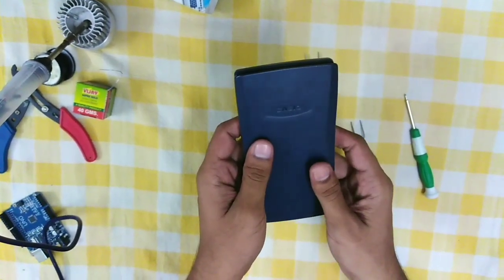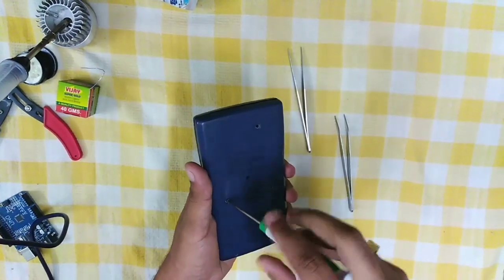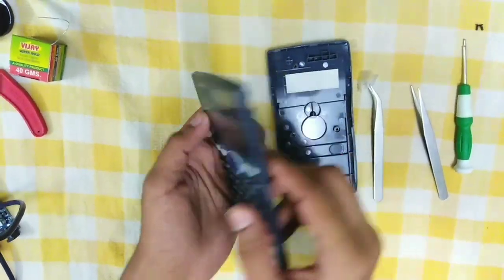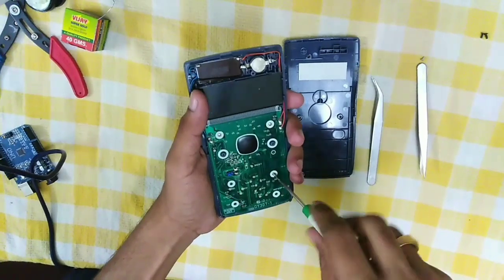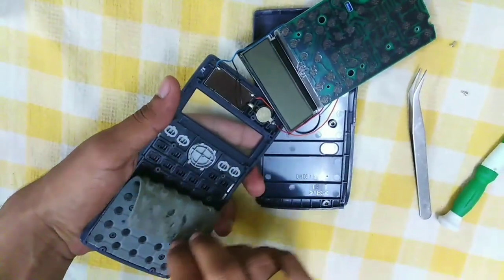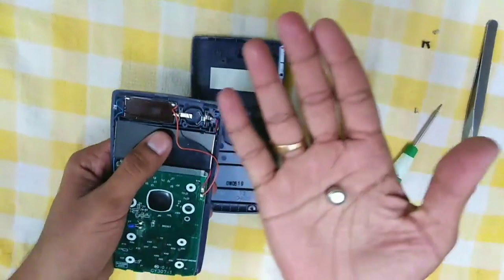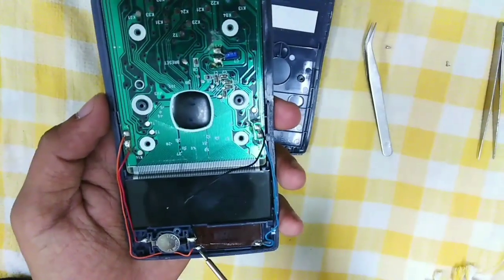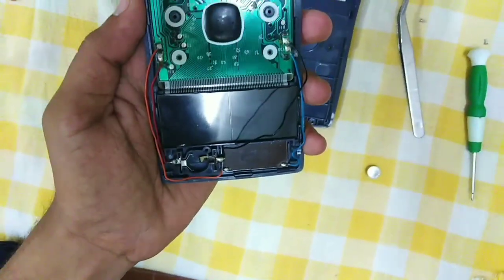Inside of a Scientific Calculator | Components of fx-991MS | Scientific Calculator CircuitBoard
In this Video, I've shown the components of a Scientific Calculator by opening it and explained the mountings in the PCB.

Major Components are

1.) PCB
2.) Chip On Board(COB) - Processor
3.) Battery
4.) Solar Panel
5.) Plastic Keys
6.) Keyboard Membrane and
7.) Keyboard Sensors